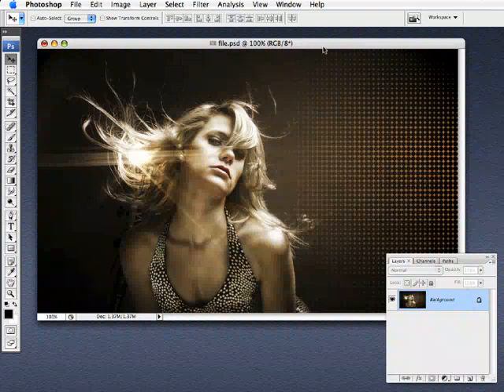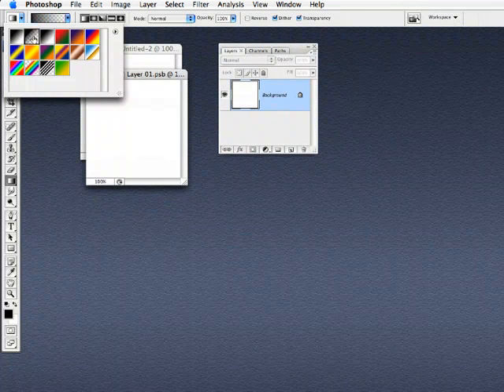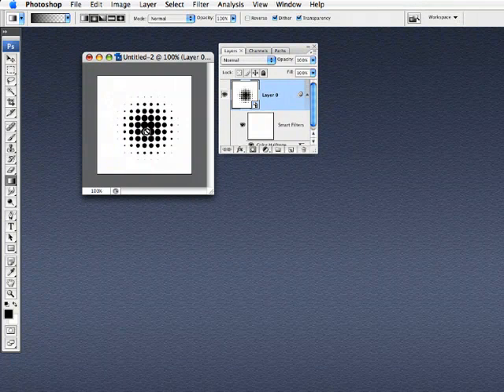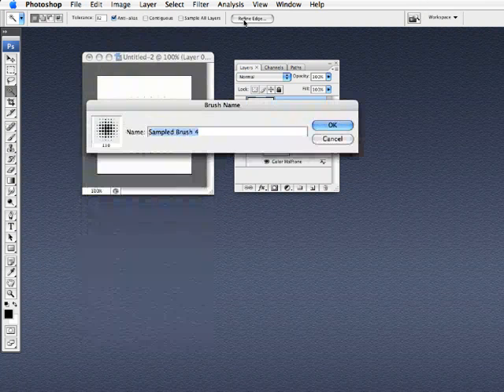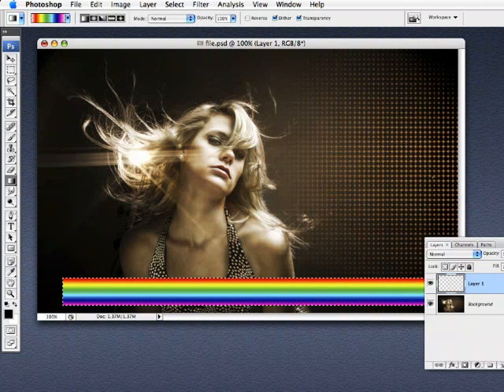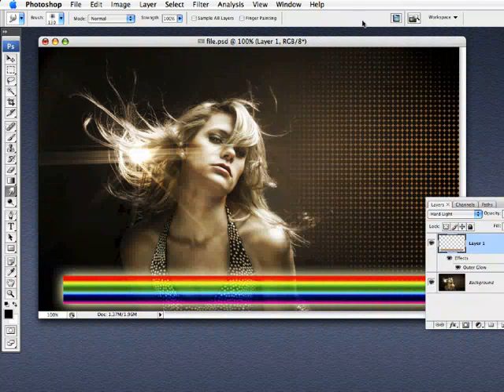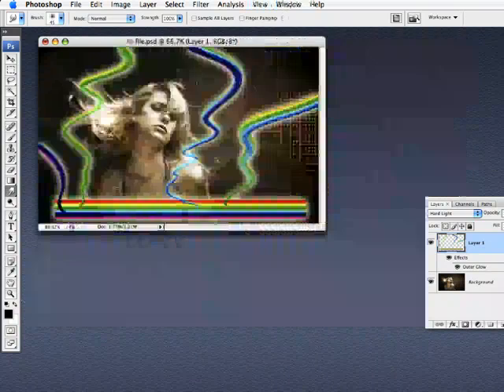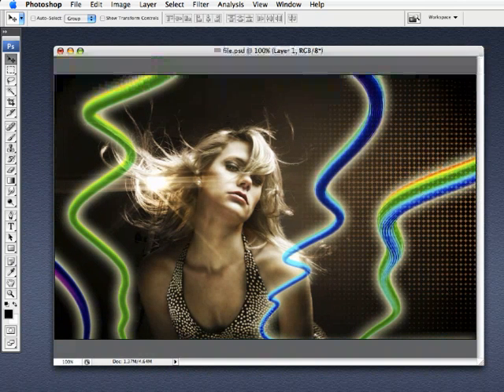Livephotoshop.Com- Half smudge brush.avi